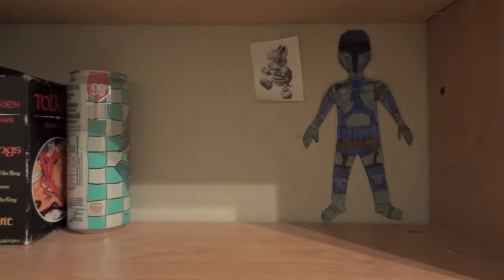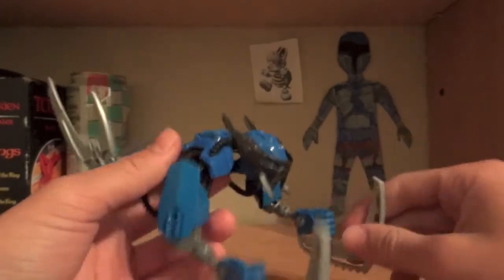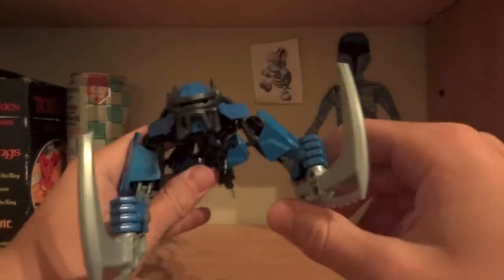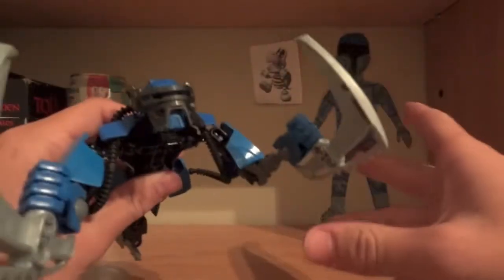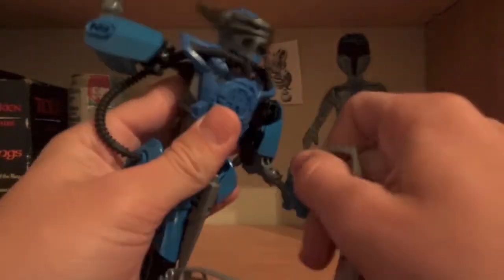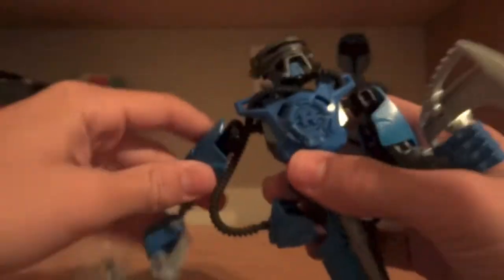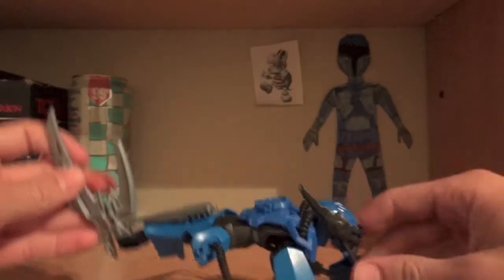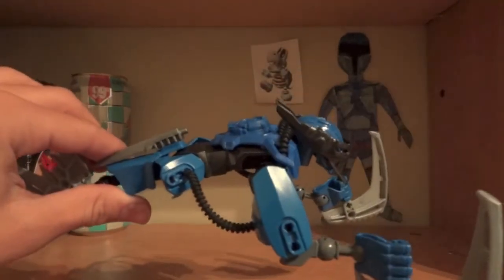Lego Hero Factory Moc #3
Another video I put together. Hope You Enjoy.